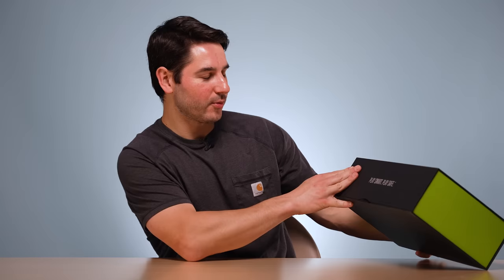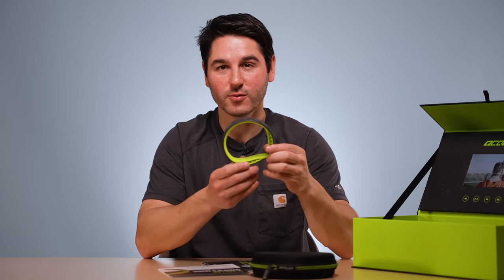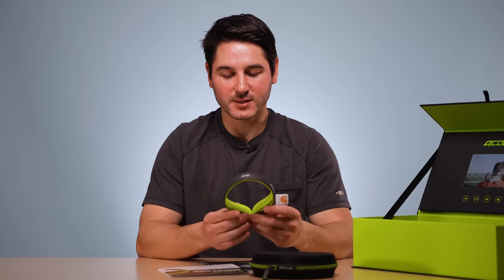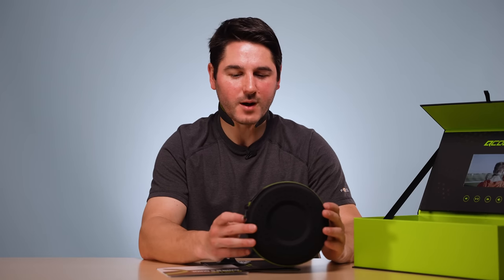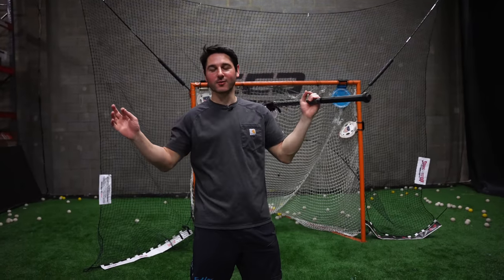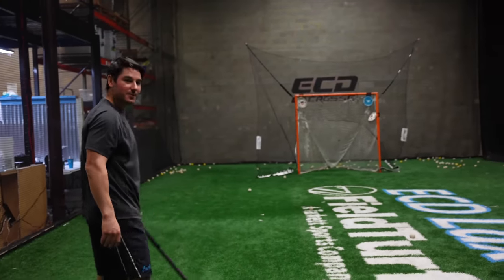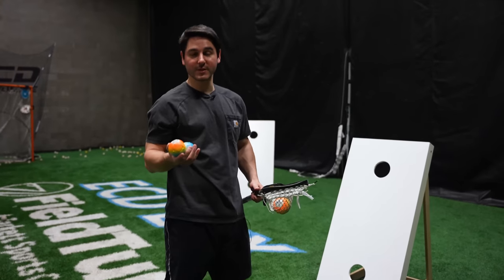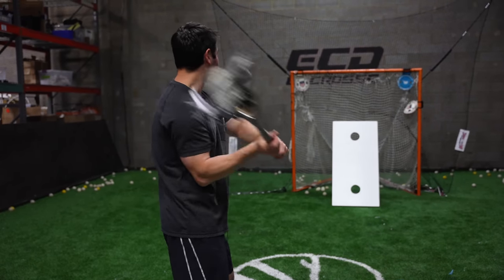Accessory Review 16: Q Collar, Shag Stop, and Lax Corn hole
In this accessory review ECD Greg checks out a product that will help decrease the risk of a concussion,  a very popular backyard game lax style, and a new offering from repeat Accessory Review guest.